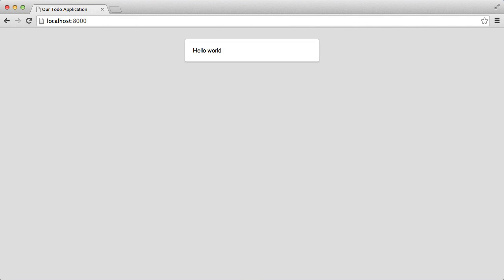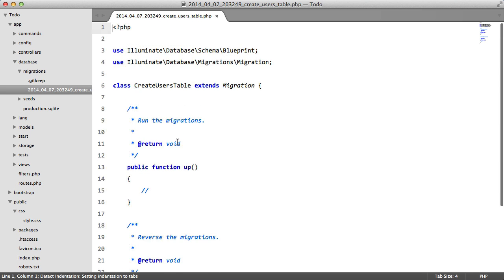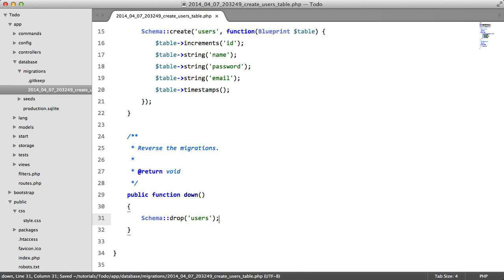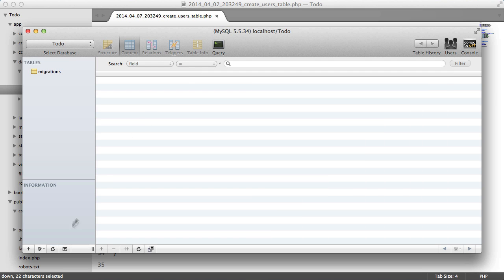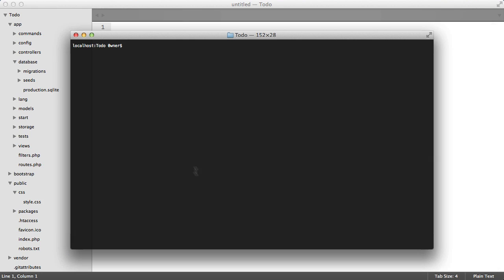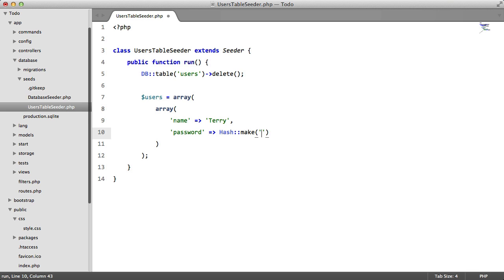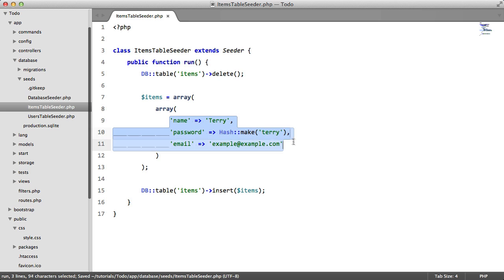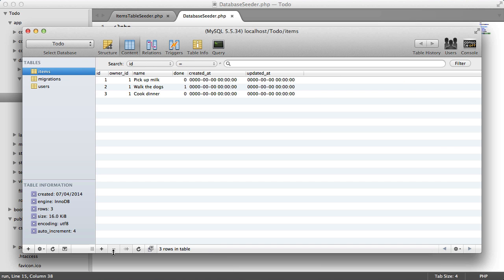Laravel To Do List App: Migrations & Seeding (Part 3/9)